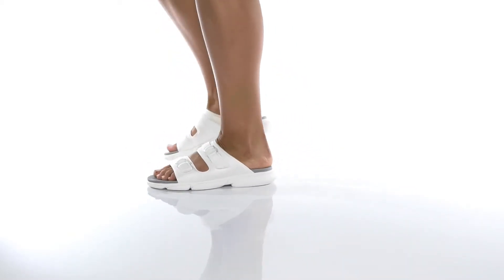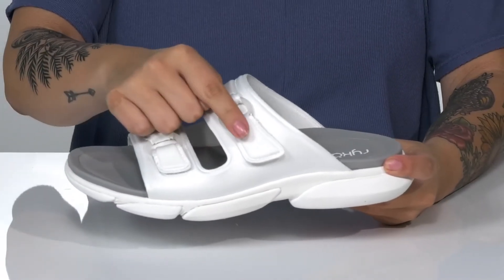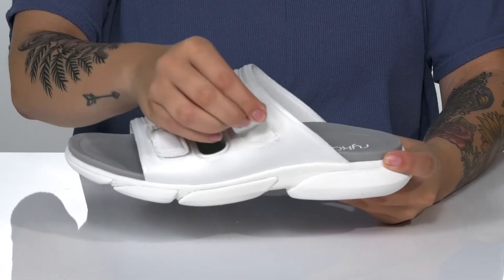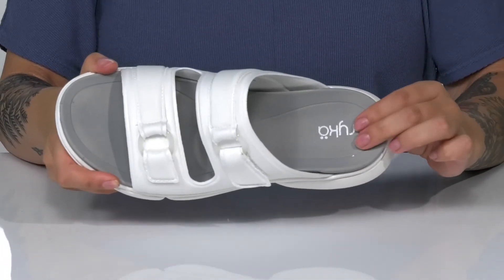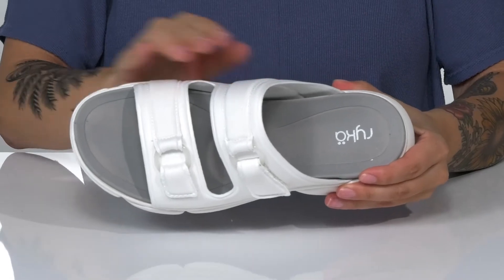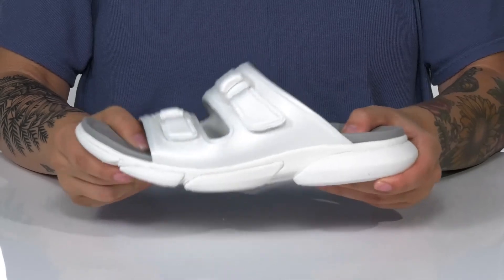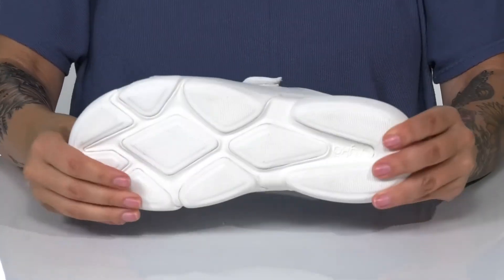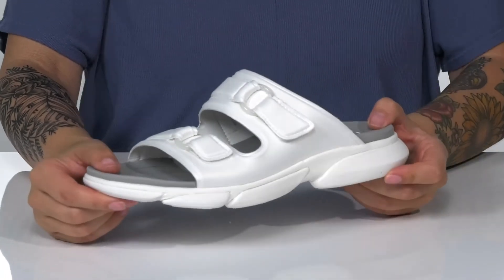Ryka Devotion Sli SKU: 9516776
Slip-in and go, the Ryka&reg; Devotion Sli sandal will cushion your every step this season.
Slip-on design with a round-toe silhouette.
Double footstrap construction with hook and loop closure.
Fabric upper.
Man-made lining, footbed, and outsole.
Imported.